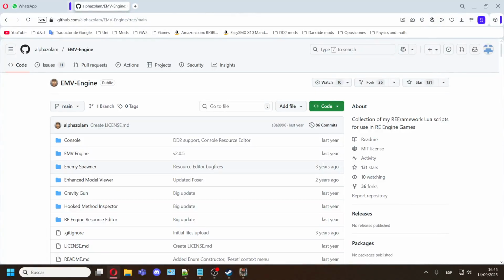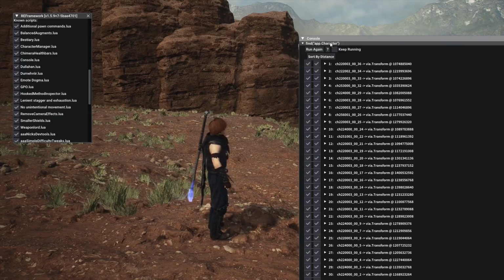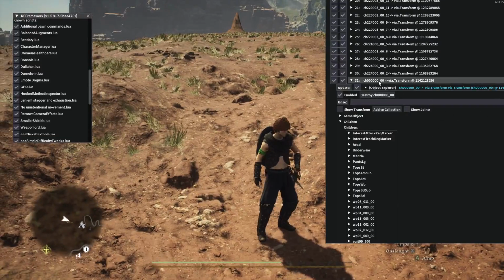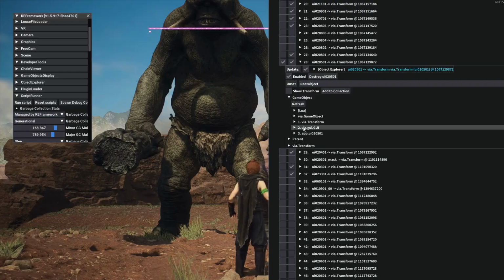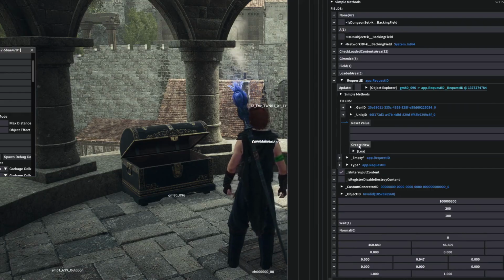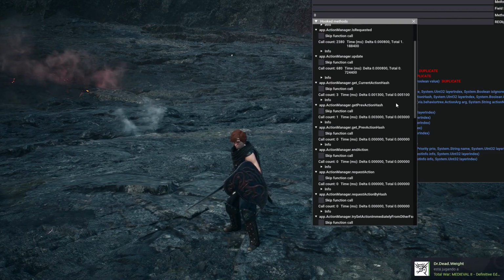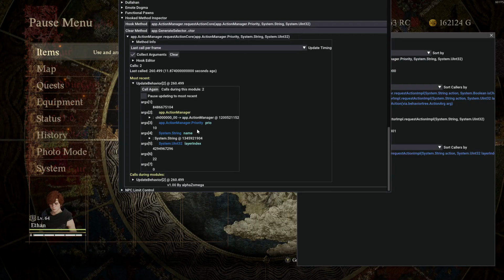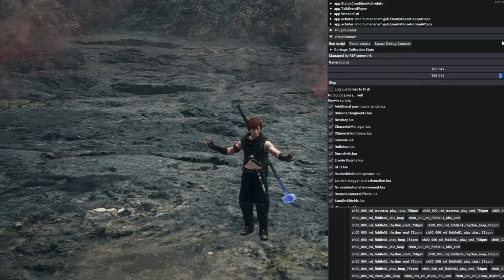DD2 basic modding tutorial (3/4) - EMV Engine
I forgot to mention that you can actually run the same code you would in a script in the console, for example sdk.get_managed_singleton("app.CharacterManager") will let you explore the character manager from the console.

0:00 Installing EMV engine
1:04 find command
3:56 Searching for characters by name
4:10 Searching for shells by name
5:00 Searching for ui elements by name
6:24 Searching for gimmicks by name
8:01 Hooking methods from the object explorer
10:50 Hooked method inspector